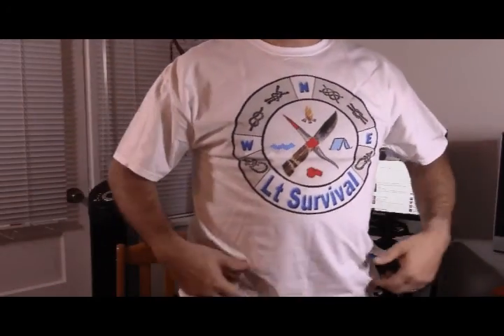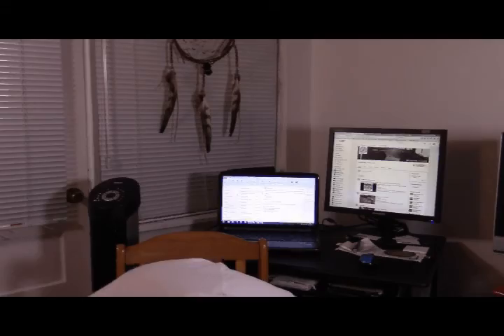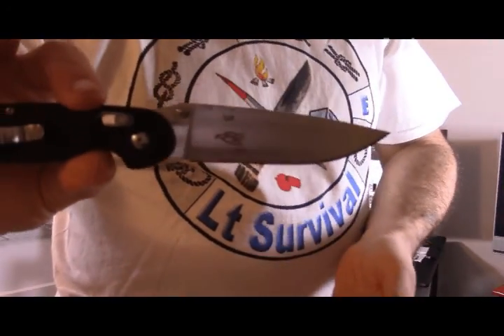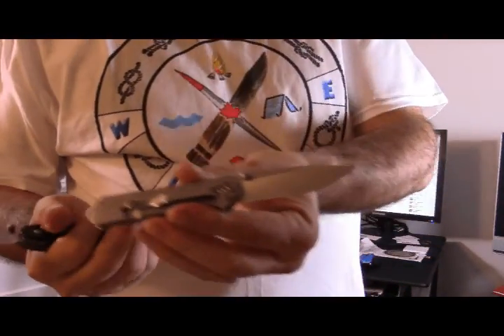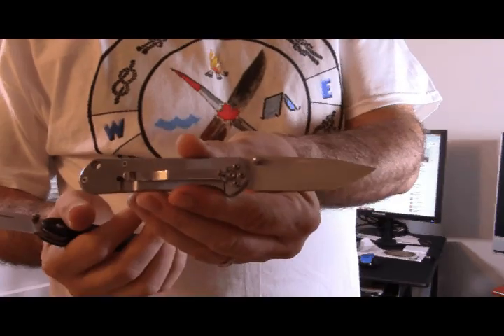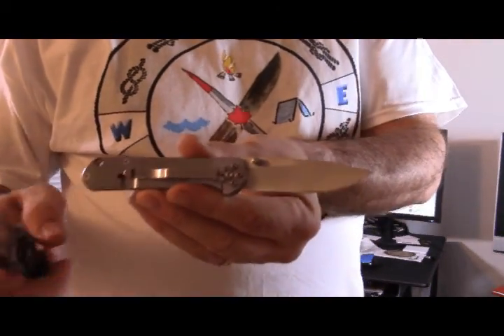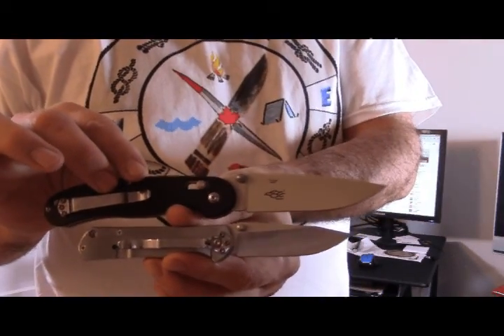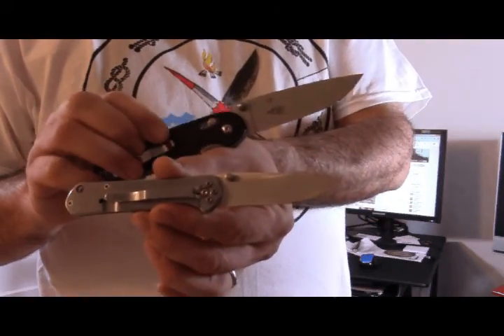Channel Update 2017 and GAW announcement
July 2nd, 2017 - Here is a channel update and Give away announcement.

This Channel is dedicated to Wilderness Survival and my view on everything that will get you out of a hard place. No Hollywood fuss just good old knowledge and how to. This will still be an open discussion no one solution is perfect and expert is not a title I wear